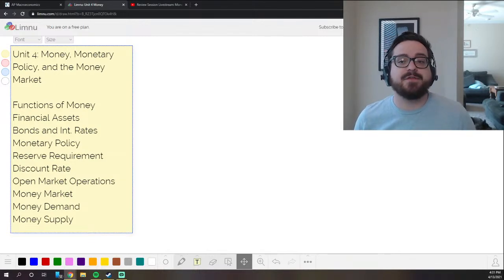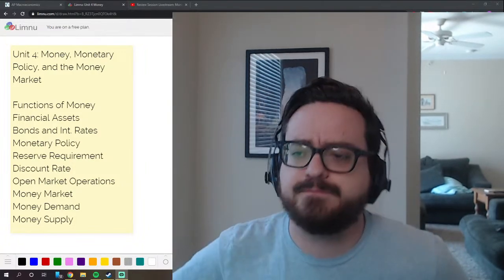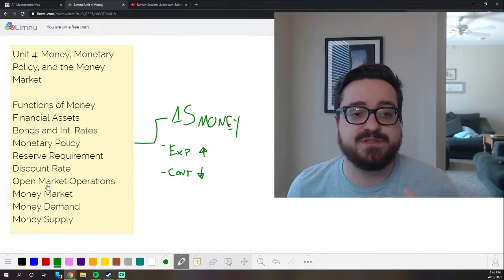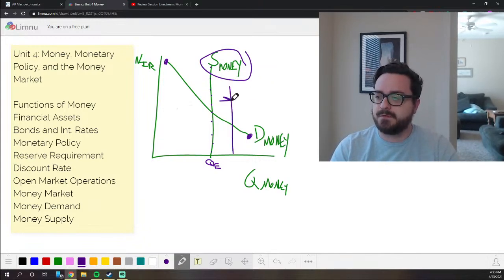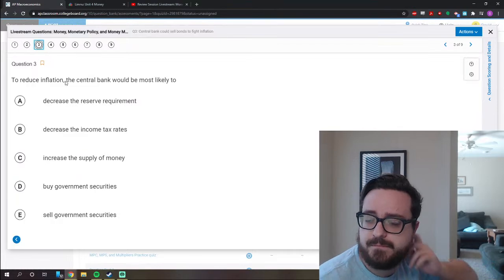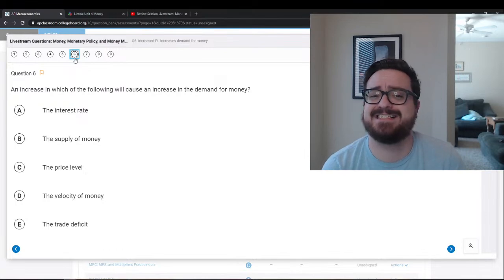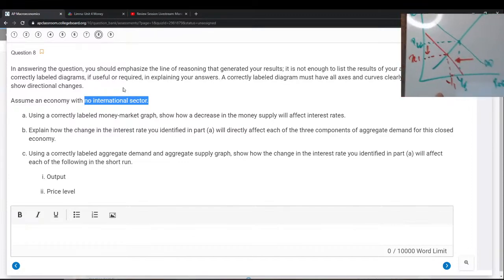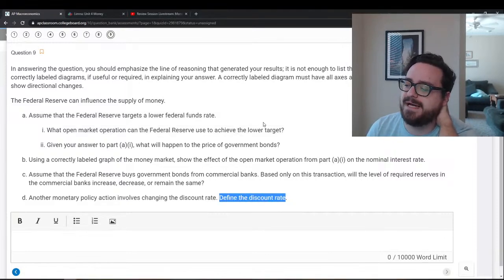Review Session Livestream: Money, Monetary Policy, and Money Market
In this livestream I cover half of Unit 4 in AP Macro including: Money, Financial Assets, Monetary Policy, and the Money Market